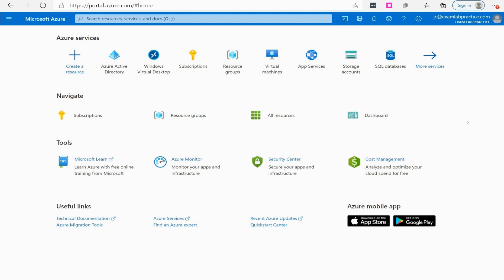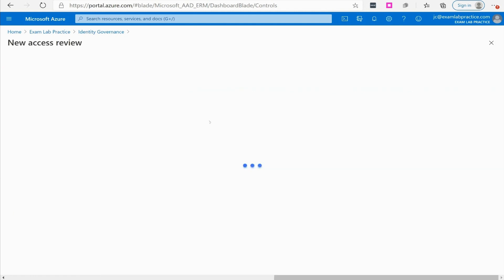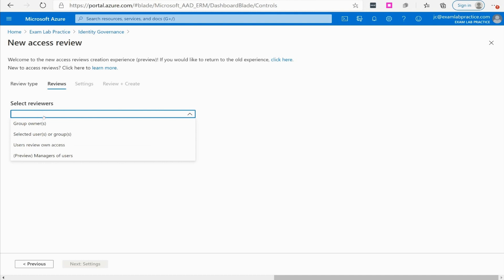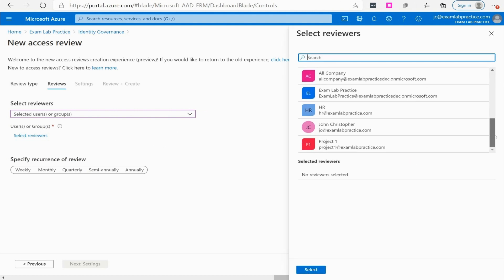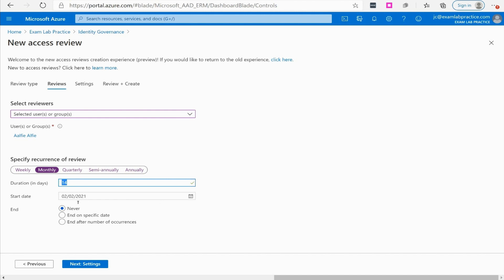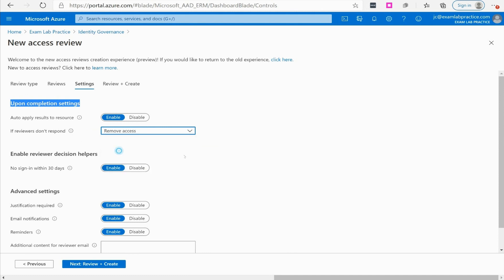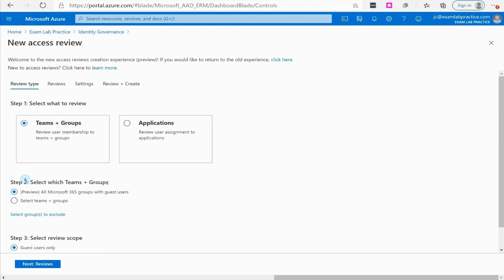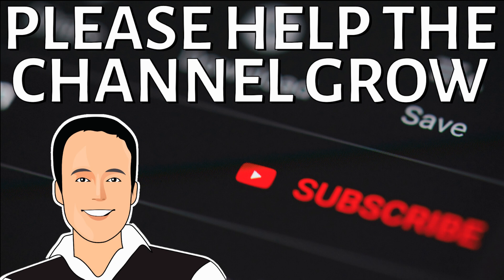Azure Access Reviews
In this video I'm going to show you how to use Azure Access Reviews

I provide full training courses on various products and on passing all sorts of IT Microsoft Certification exams here: